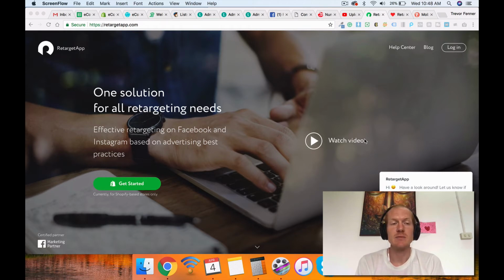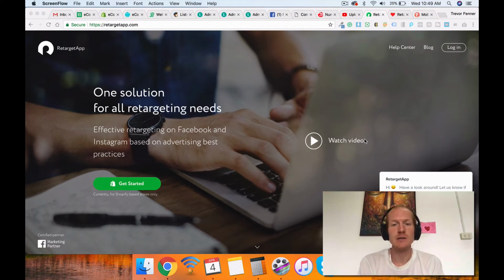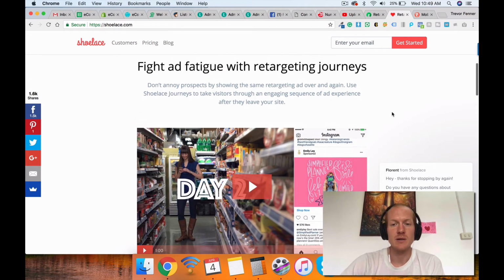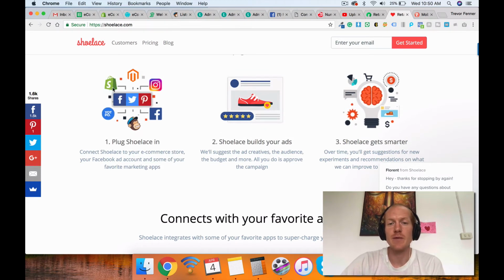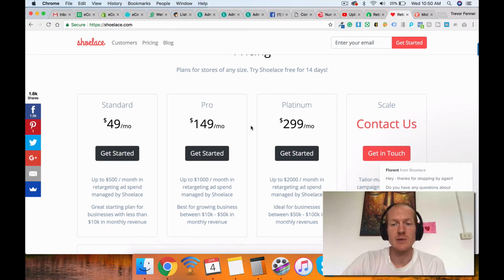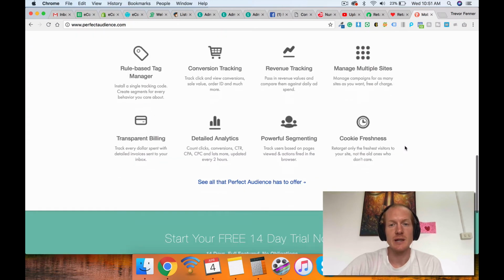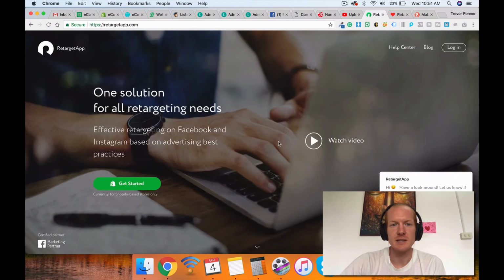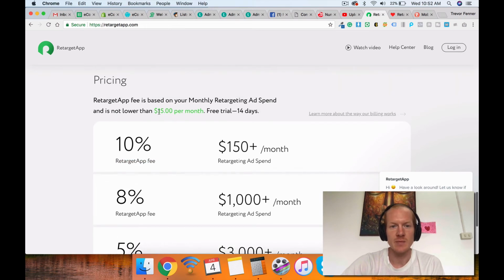Perfect Audience vs. RetargetApp vs. Shoelace for High-Ticket Drop Shipping Facebook Retargeting Ads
Hey guys, Trevor here with Ecommerce Paradise. This is where I teach you how to build and scale a profitable high-ticket dropshipping business, with free training, a private community, courses, 1-on-1 coaching, and complete done-for-you store builds. I've been building, scaling, and selling ecommerce stores since 2013, including a 3-store package doing $7M a year that I sold in 2022. Everything I share on this channel comes from real stores and real client builds. No theory, no fluff.

🎁 START HERE, THESE ARE FREE (NO CREDIT CARD)
If you're brand new, start with these before you do anything else.

🔧 WANT US TO DO IT FOR YOU?
If you'd rather not DIY, my team and I handle the whole thing.
📞 Book a Free Discovery Call (you talk to me, not a sales rep)

🛠️ THE EXACT STACK I USE TO BUILD HIGH-TICKET STORES
These are the tools I actually use on my own stores and client builds. Using my links supports the channel at no extra cost to you, and you usually get a discount too.

📋 Some of the links above are affiliate links, which means I may earn a commission at no extra cost to you, and you'll often get an exclusive discount for being an Ecommerce Paradise reader. I only recommend tools I actually use. Thanks so much for supporting the channel.

Pick what you need right now, take action, and build momentum. I wish you guys the best of luck out there.